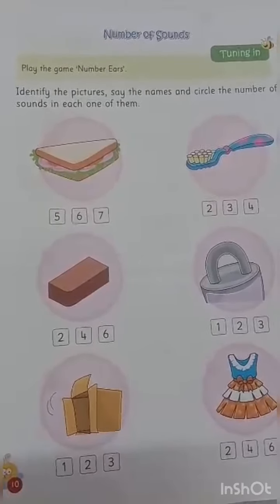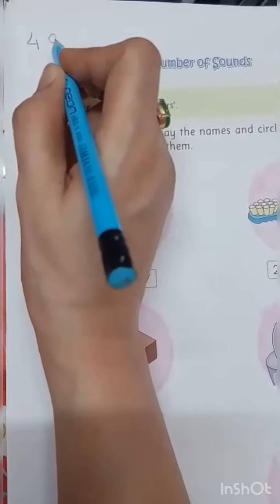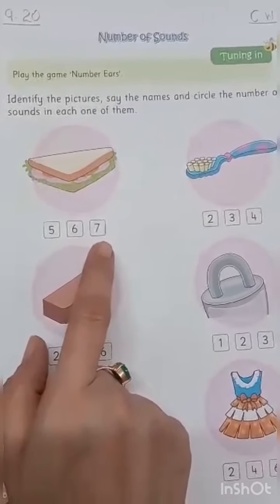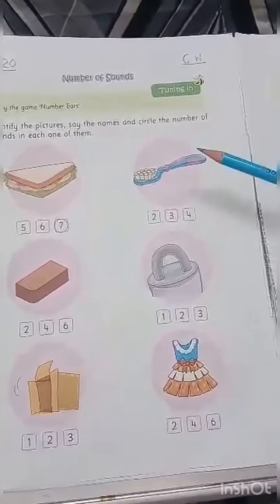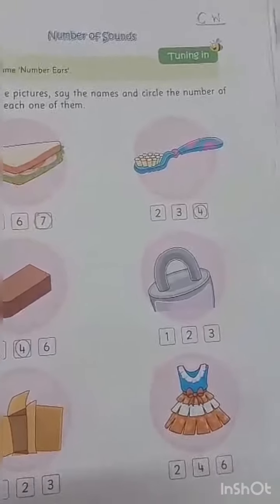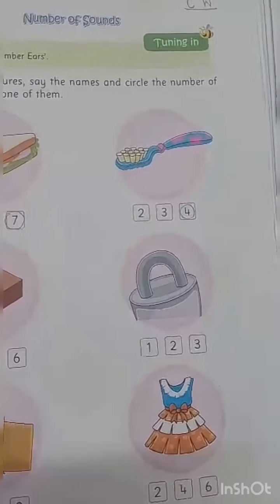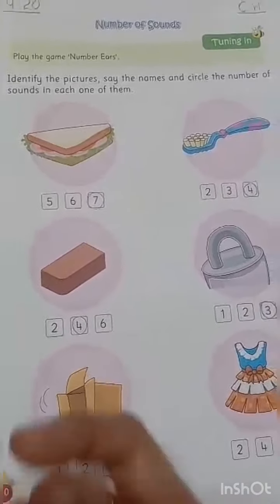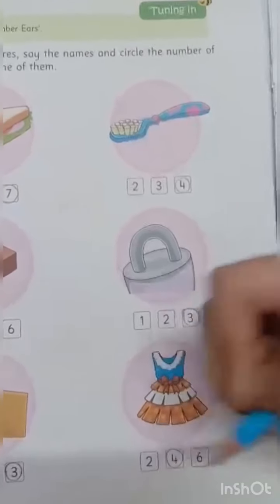DPS, GBN Grade - Prep, English- Number Ears Game